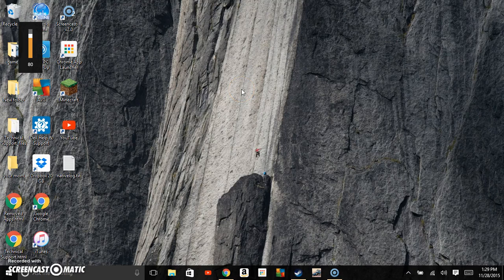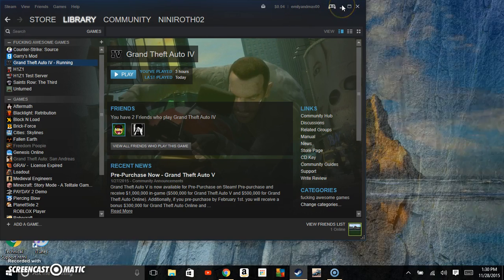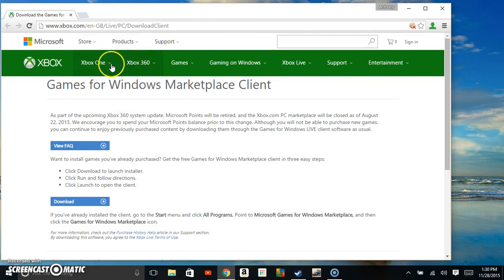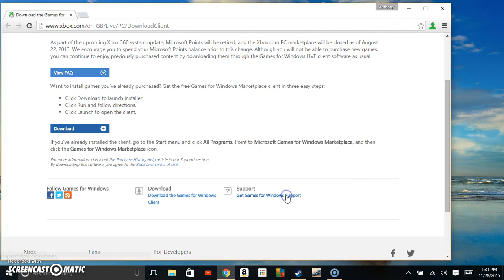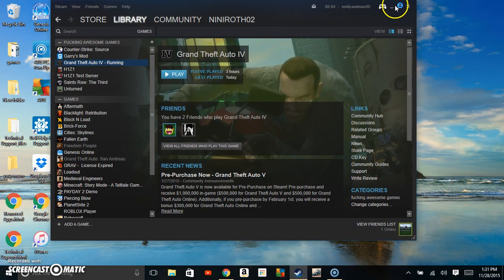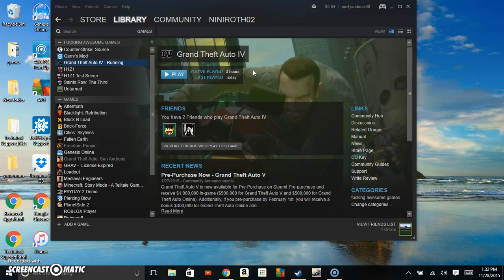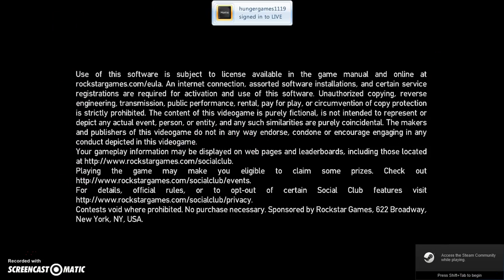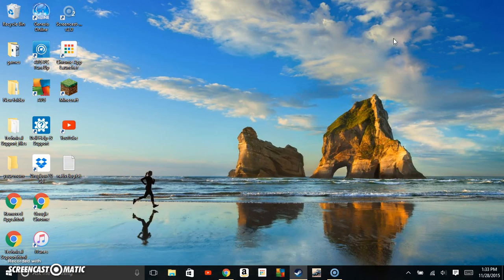How To Get GTA 4 To Work On Windows 10 Really Easy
hope this helps you guys i had the same problem and if it doesnt please leave a comment in the comments and tell me how it went for you thanks!!!

Here is the link to the website where you download the software to make it work!